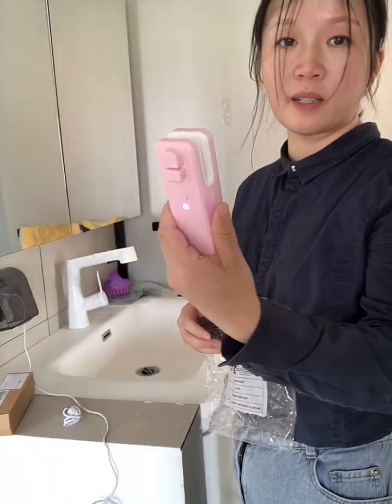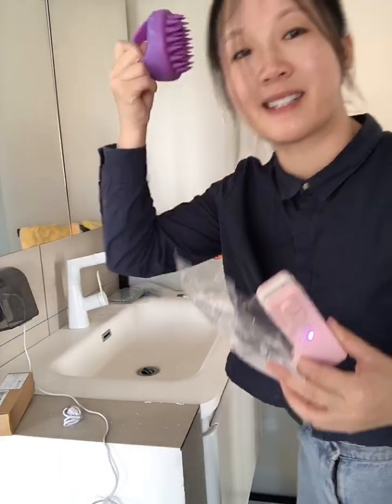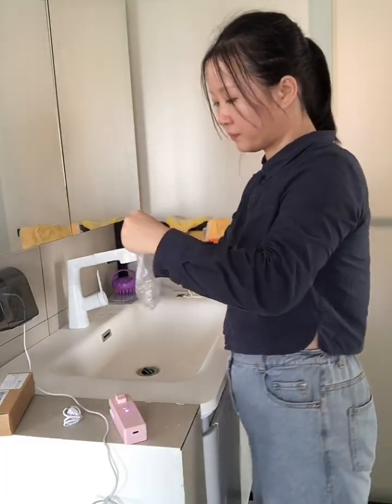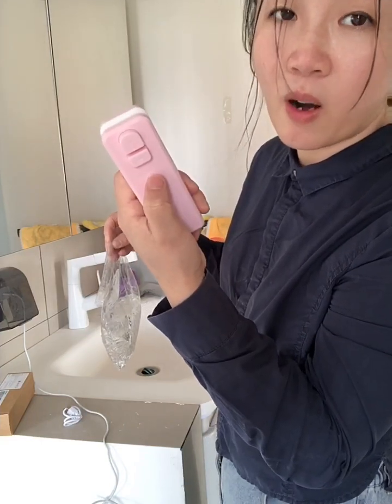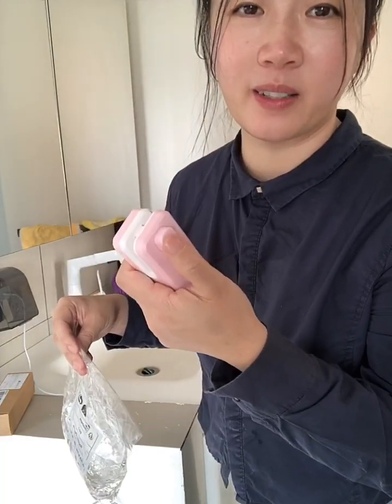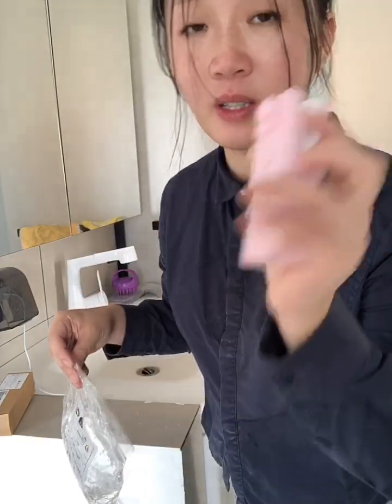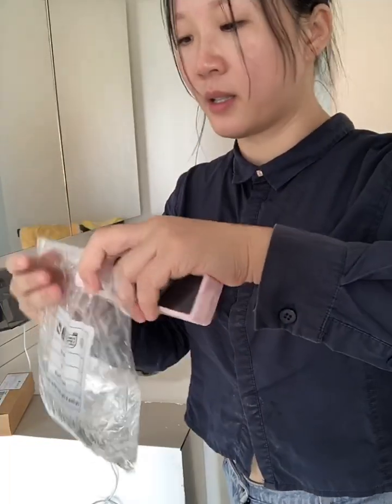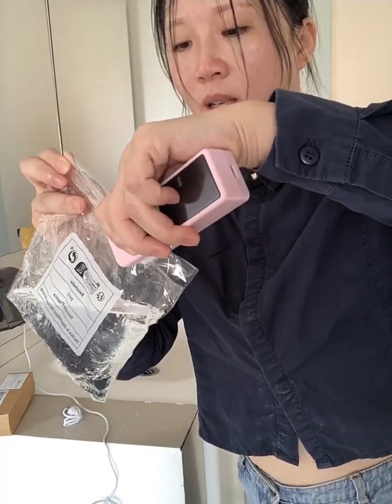Mini Household Vacuum Sealing Machine Keep Snacks rechargable bag sealer for household usage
We are top seller for this item in TEMU platform for this sealer!
2 type snack bag sealer, one works with battery the other is USB rechargable!

Mini Household Vacuum Sealing Machine Keep Snacks Fresh & Portable For On-the-Go!